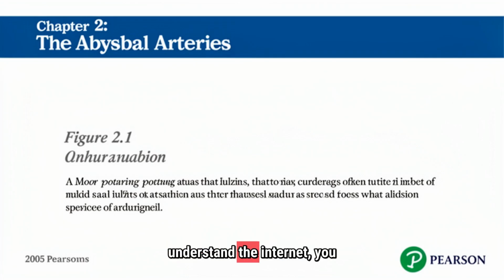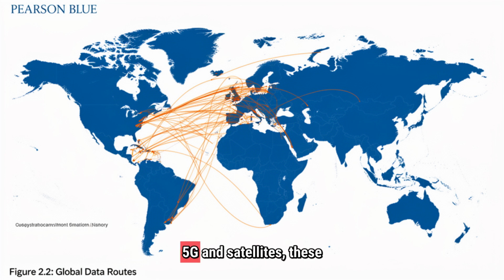The Hidden Architecture of the Internet Part 1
In this cinematic documentary, we reveal the hidden physical infrastructure that powers our digital world. From the 800,000 miles of fiber-optic cables on the sea floor to the massive data centers in the arctic, we explore the epic engineering and the fragile geopolitics of the internet's backbone.